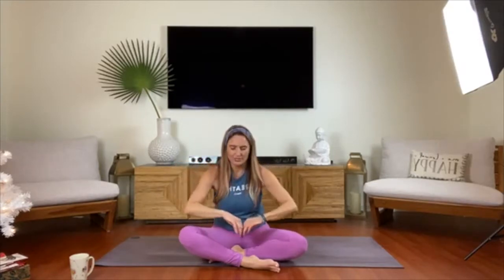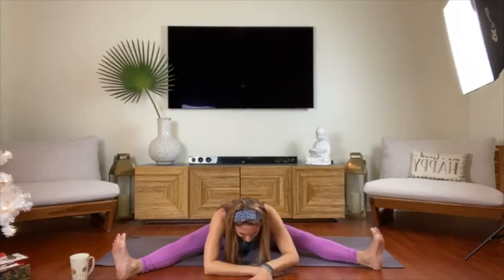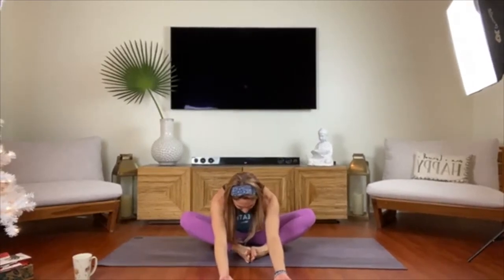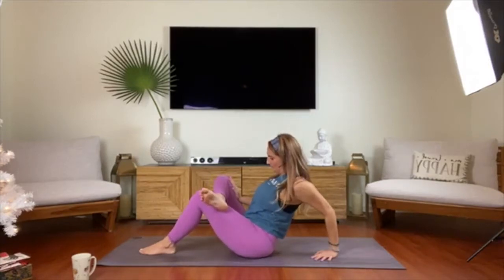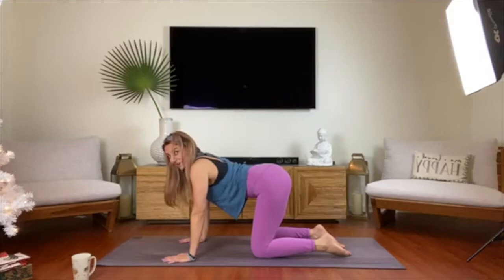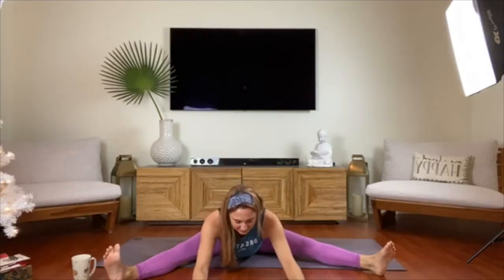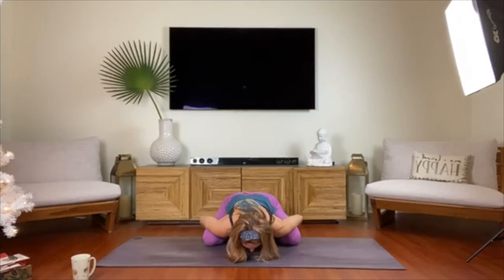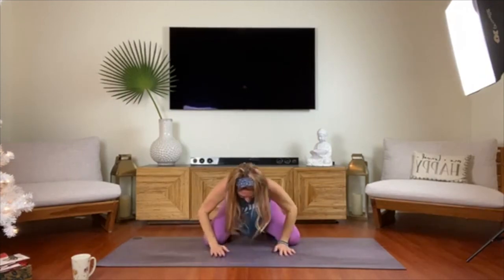Bedtime Yoga Stretch with Michelle Ruiz ERYT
Hi Friends! This video offers a simple bedtime yoga stretch you can do to release the stress of your day.

This is a FaceBook Live session that I hosted in my private FaceBook Group during the quarantine in 2020. Since this video was published, I have continued to host live yoga sessions + live crystal shows every week and our community has grown to over 1,000 members and viewers!

Most of you guys know that I am not big on posting yoga videos here on YouTube so if you'd like more yoga videos with me, I invite you to join my Private FaceBook Group.

Sweet Dreams! ❤ ℳ